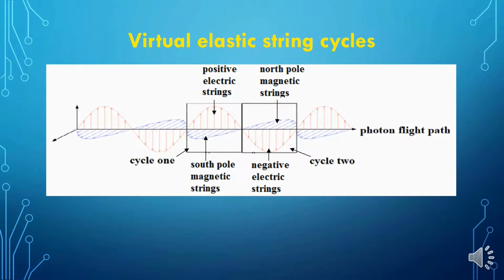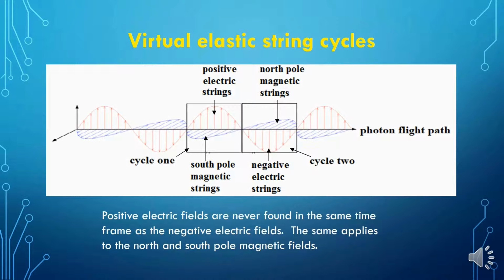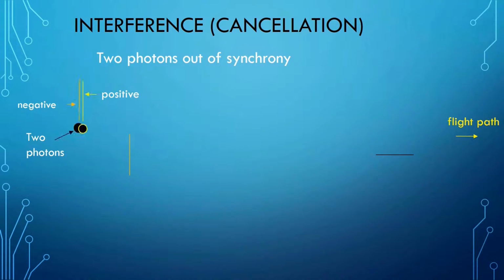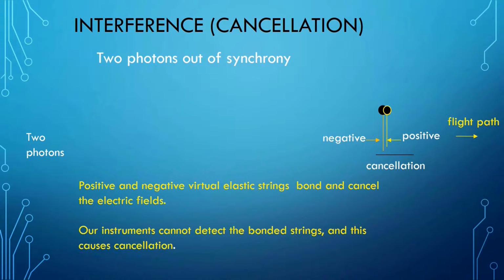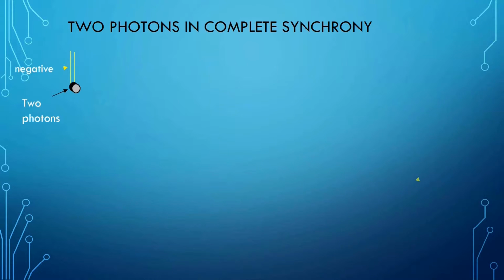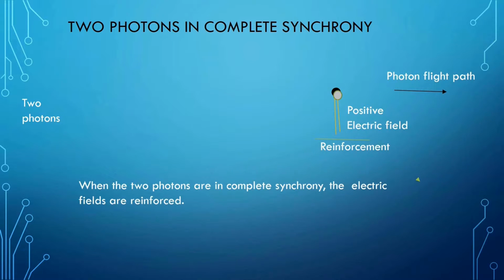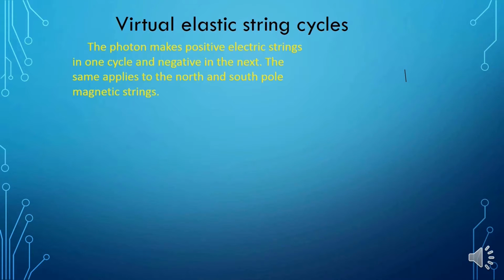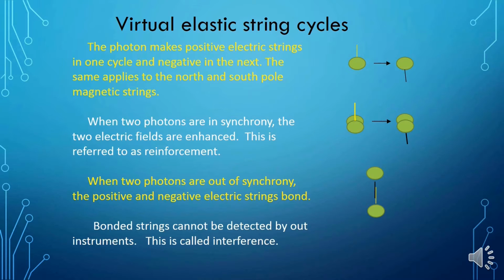Movie 16 Photon interference and reinforcement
An explanation for the immense concentration of gravitons in space—the graviton matrix.